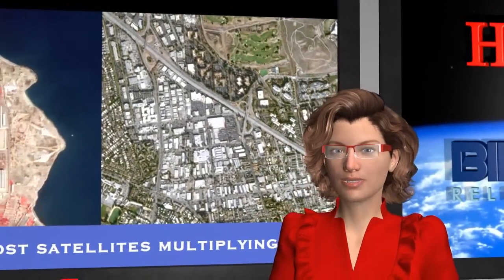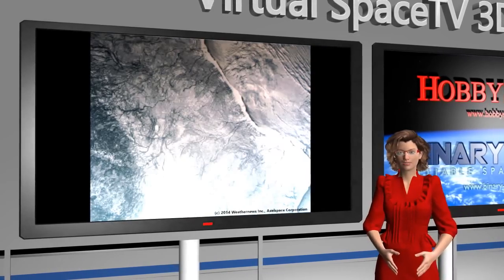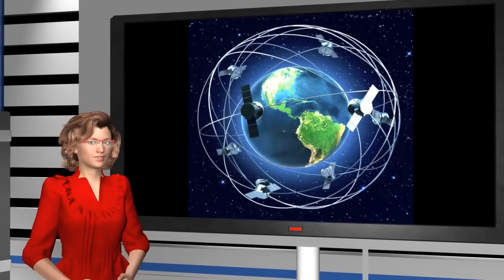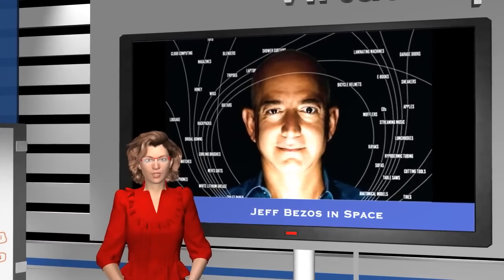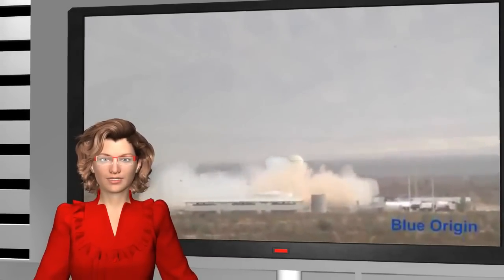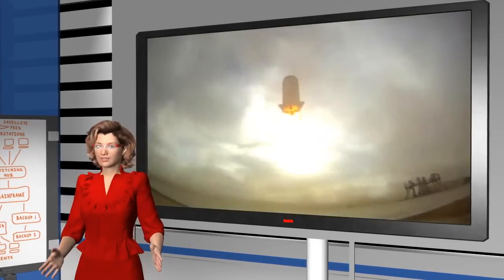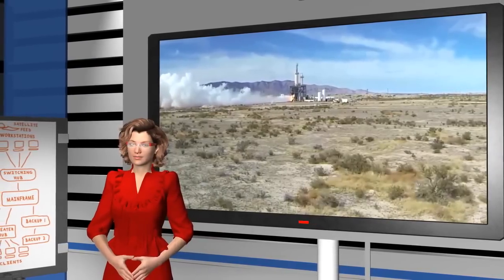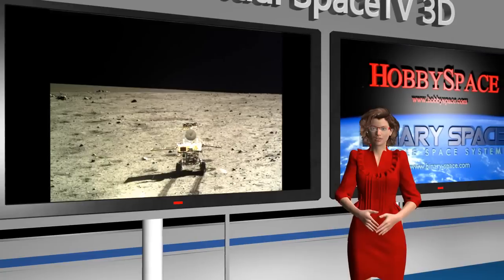Virtual SpaceTV 3D - February 2014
This Virtual SpaceTV 3D show was created by BINARY SPACE with story content from HobbySpace.com

In this show,  Amanda Bush talks about the following topics:
01:24 -- 03:02      The ISS releases a Flock of Doves
03:03 -- 04:06      Low cost Satellites multiplying
04:07 -- 05:16      Google planning a Space Invasion?
05:17 -- 07:08      Blue Origin powering up in West Texas
07:09 -- 08:41      A lame lunar Rabbit and lots happening on Mars